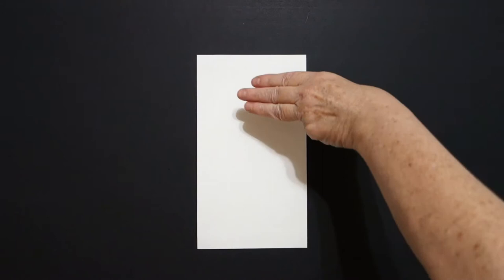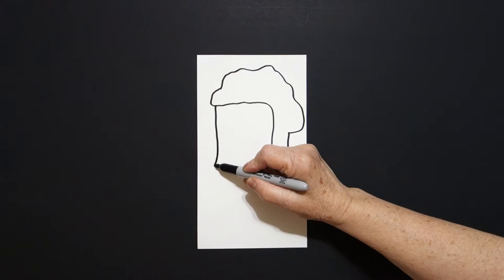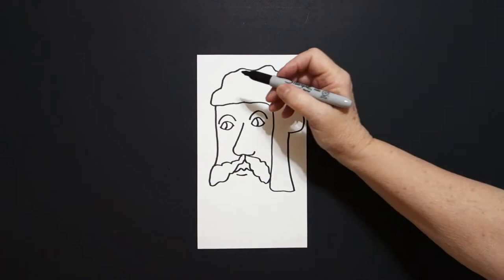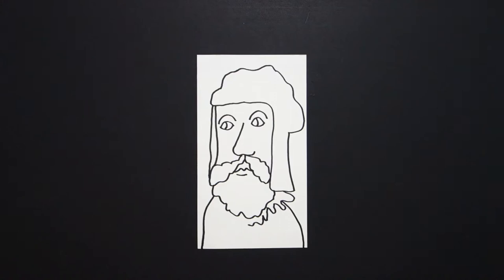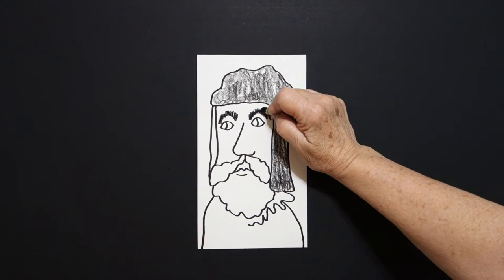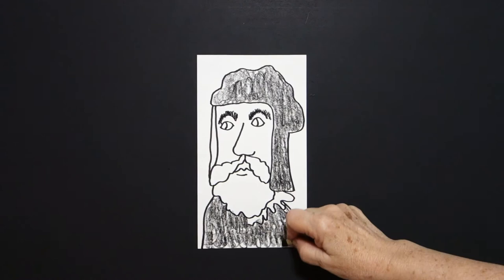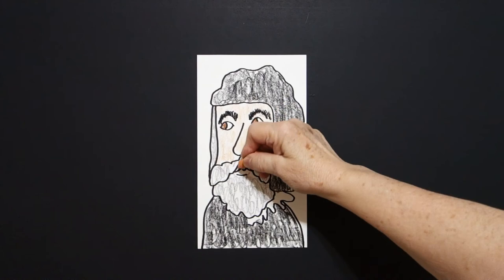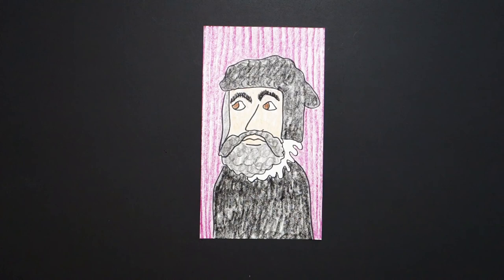Let's Draw Hernando Cortes!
Easy to follow directions, using right brain drawing techniques, showing how to draw Hernando Cortes!